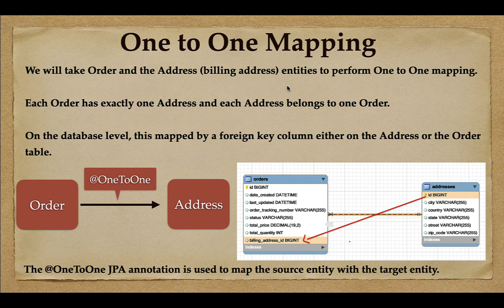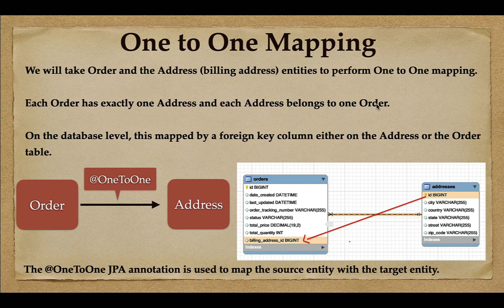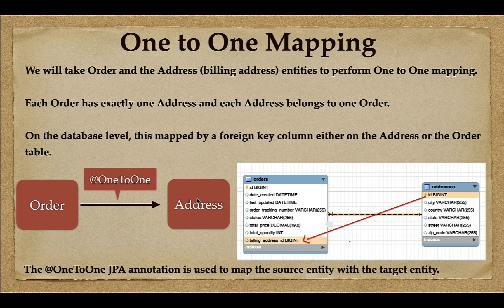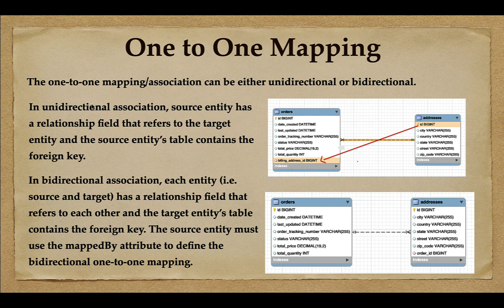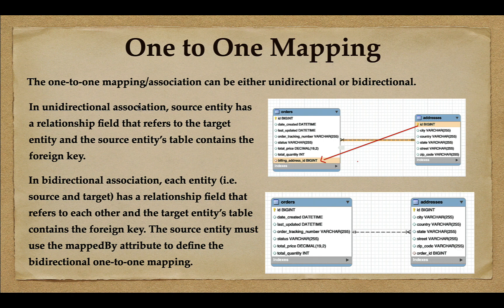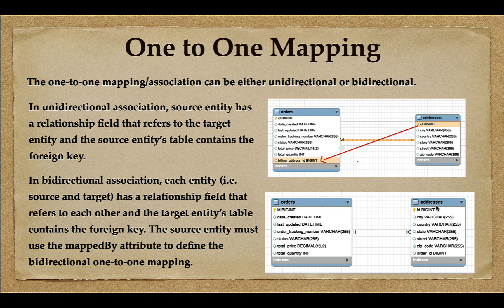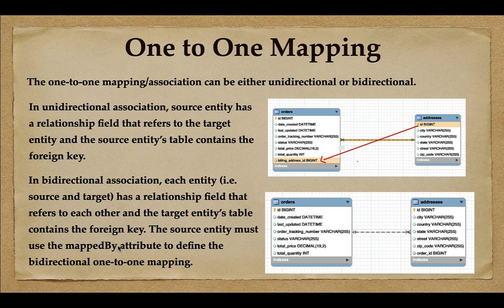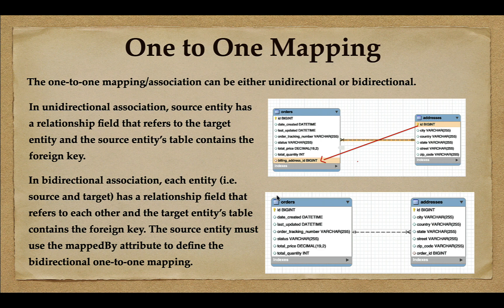One to One Mapping Overview | Types of One to One Mapping | JPA | Hibernate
In this lecture, we will understand JPA/Hibernate one-to-one mapping.

This video from my Udemy course, enroll to this Udemy course to learn everything about one-to-one, one-to-many, and many-to-many mapping by developing e-commerce projects.

We will take Order and the Address (billing address) entities to perform One to One Unidirectional mapping.

One Order can have only one Address (billing address) and one Address belongs to only one order.